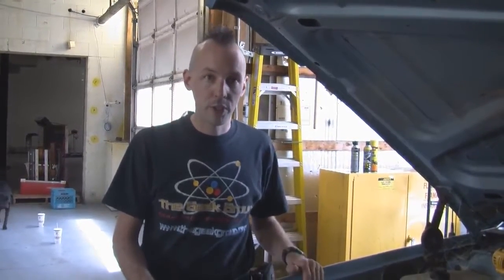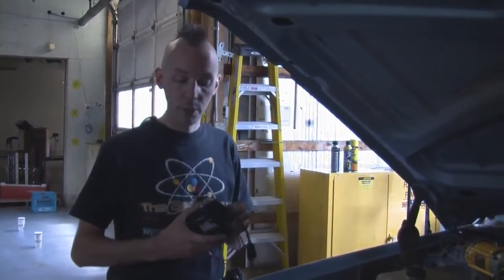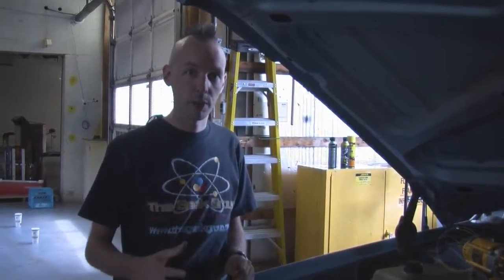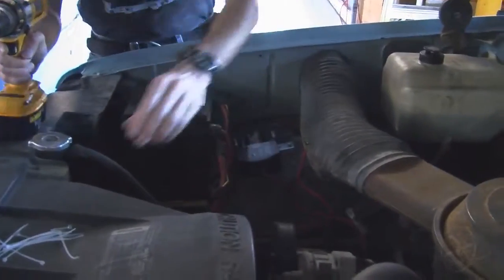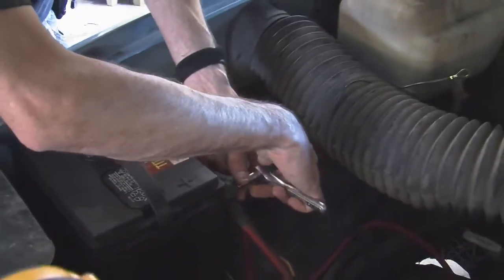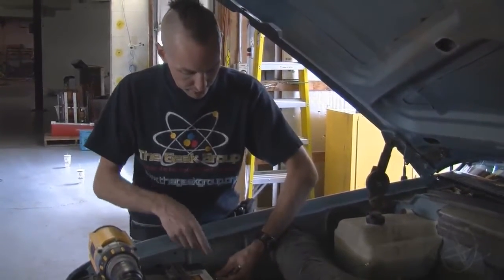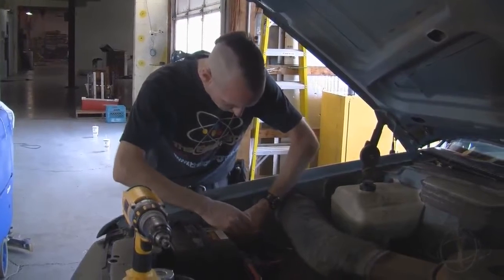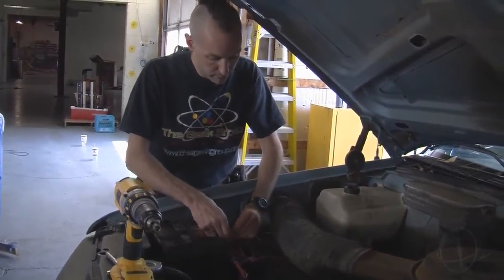Onboard Battery Charger Maintainer Installation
How to install a basic float charger on a vehicle that will have to sit in storage for a while.